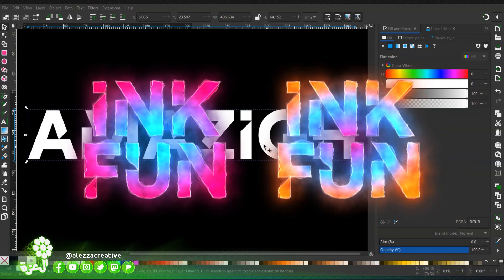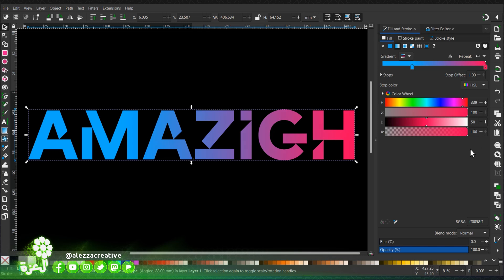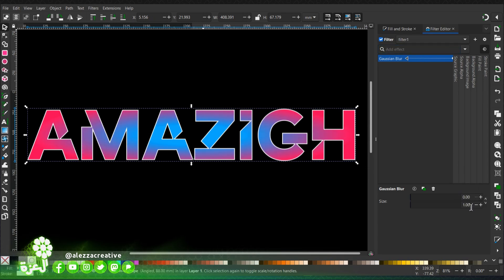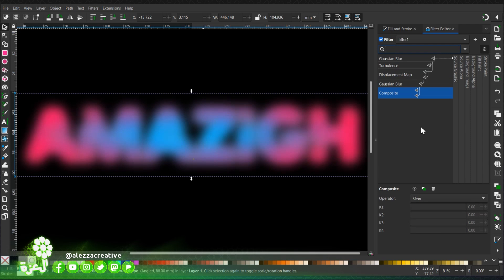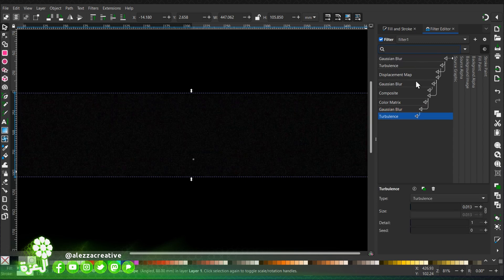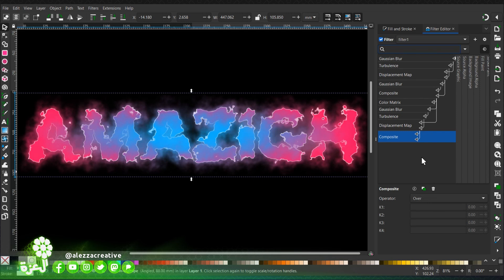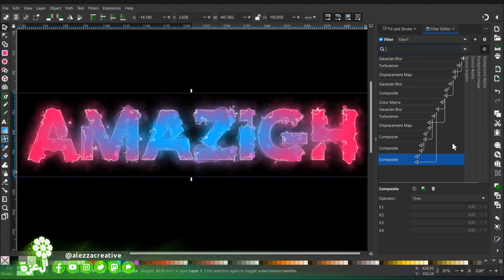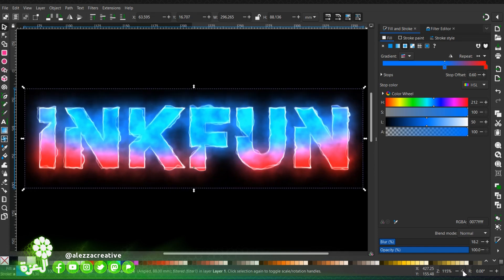easy Inkscape 1.3 live editable text effects #2 using custom filters electric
am starting a new Inkscape 1.3 live fully editable text effects using the filters feature
more tutorials of the same series are coming.
its suitable for webdesign or gamedesign or crafts for ease of editability and reuse

كل البرامج المستعملة لإنتاج هدا الدرس حرة و مفتوحة المصدر :
tools I used to produce the video are free and open source :